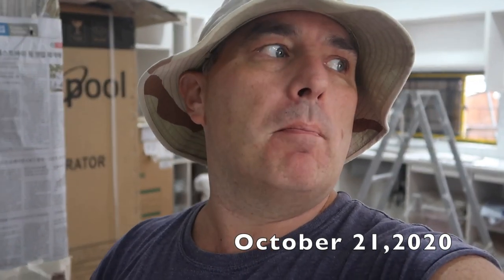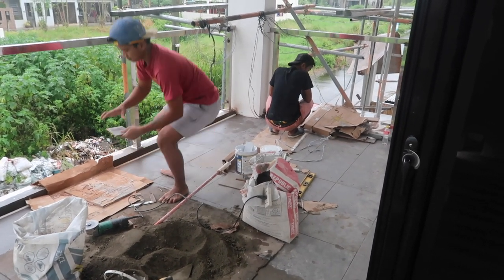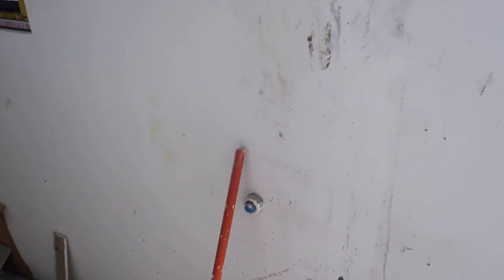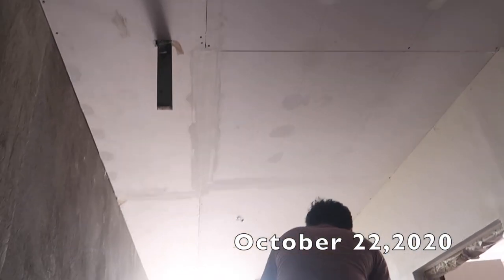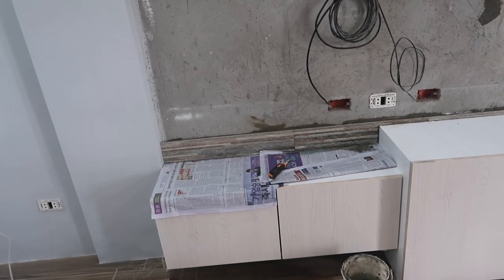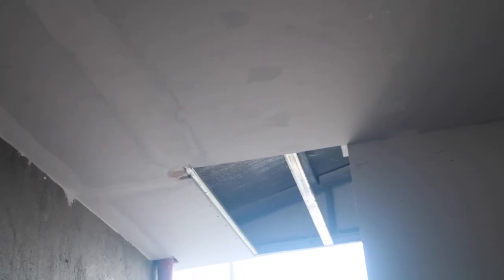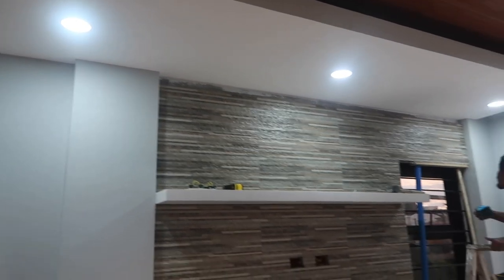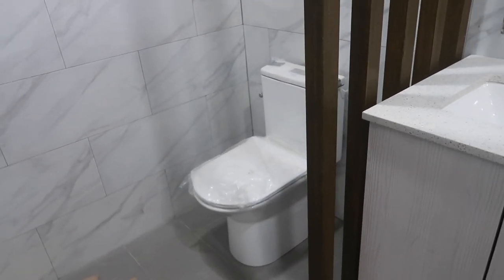HOUSE BUILDING IN THE PHILIPPINES - EPISODE 189: PLATFORM BED & TV WALL